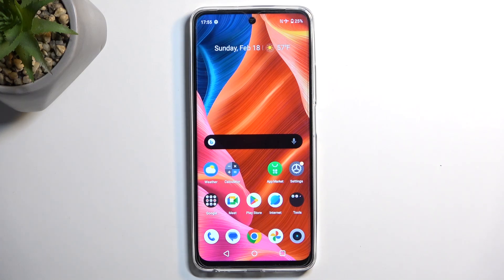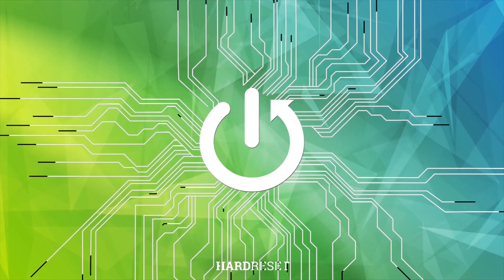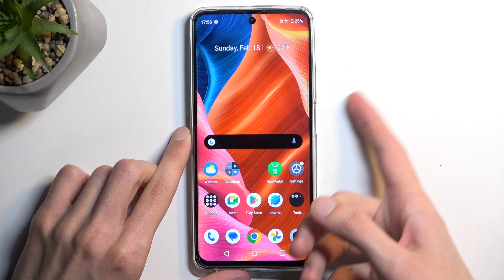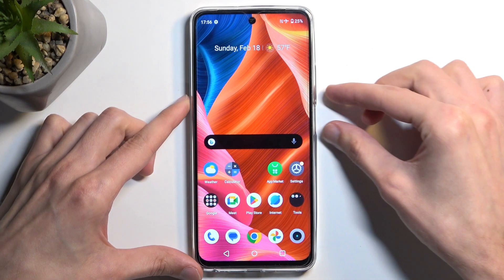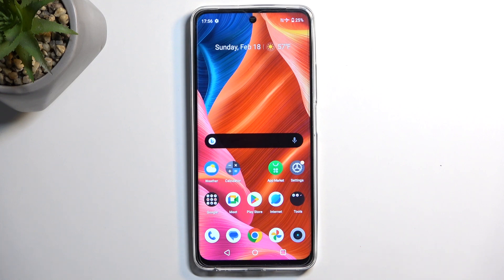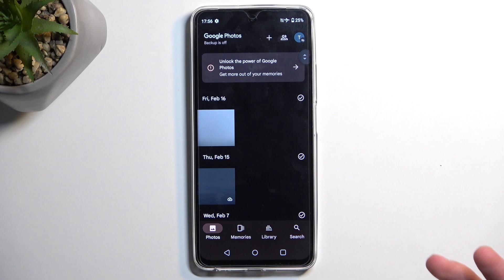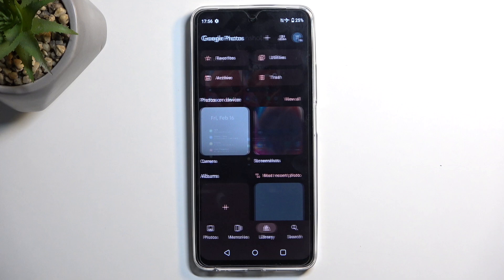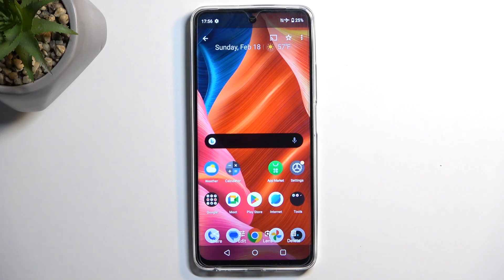How to Take a Screenshot on REALME C67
Capture and share important information with ease using the screenshot feature on your Realme C67 smartphone. In this tutorial, we'll show you multiple methods to capture screenshots, whether it's a full screen, a specific area, or even a scrolling screenshot. Stay in control and easily save valuable content – watch now to learn how to capture screenshots on your Realme C67 smartphone!

How to capture a screenshot on REALME C67? How to make a screenshot on REALME C67? Where to find the screenshot storage on REALME C67?